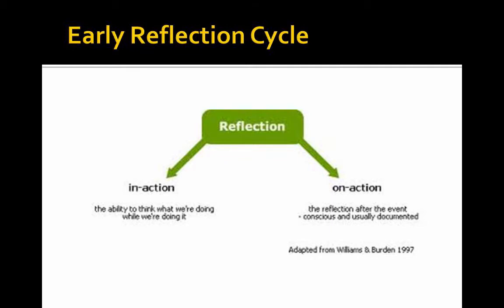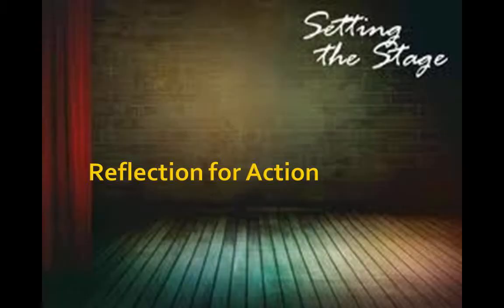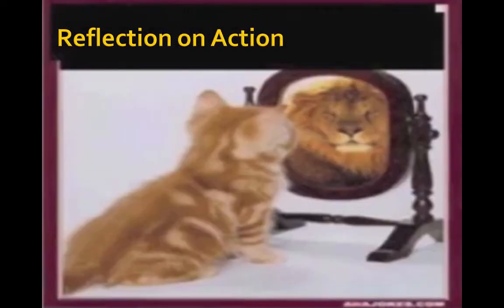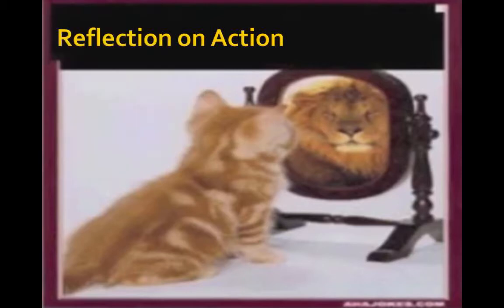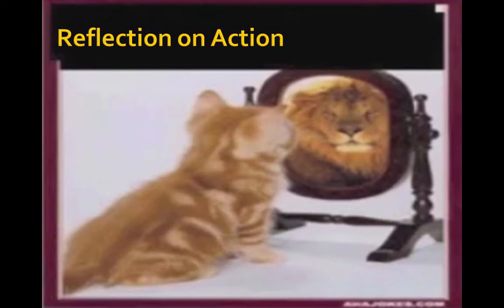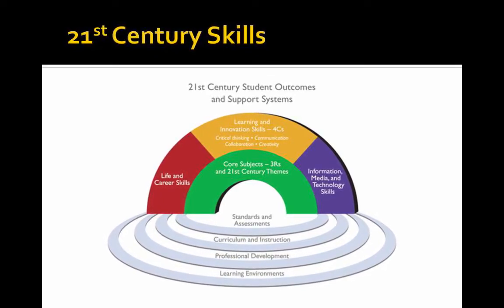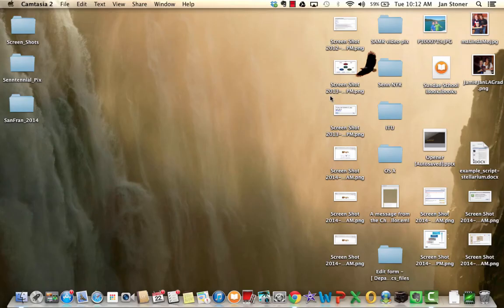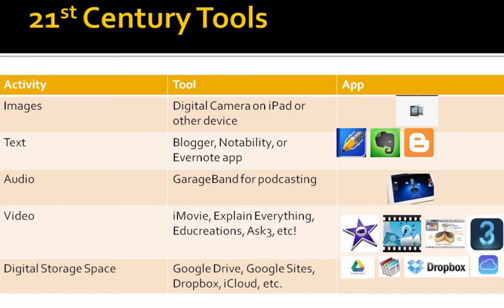Reflection Cycle: Quest 4-Assgnmnt 2B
This video offers s'more information on the reflection cycle and how Google Sites ePortfolios align to 21st Century teaching & learning.